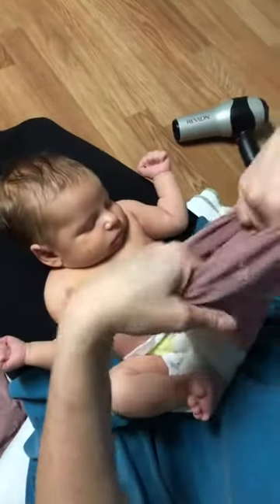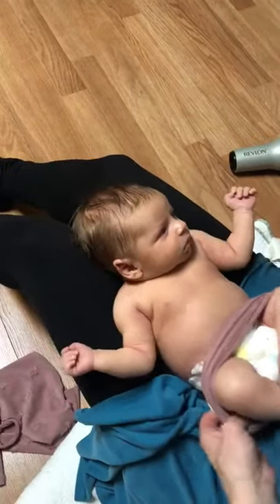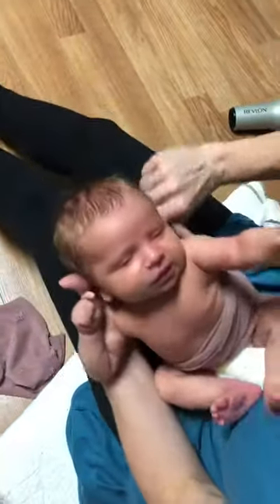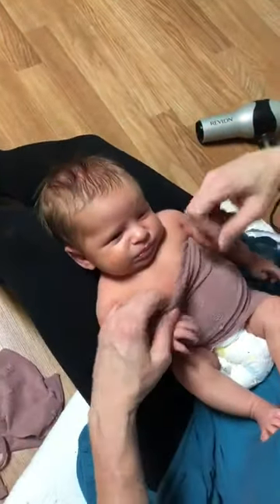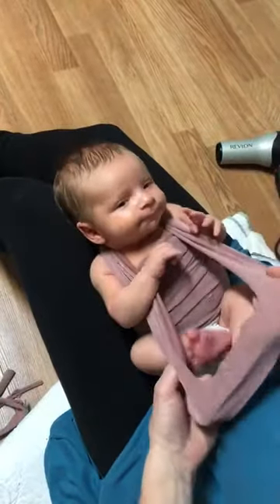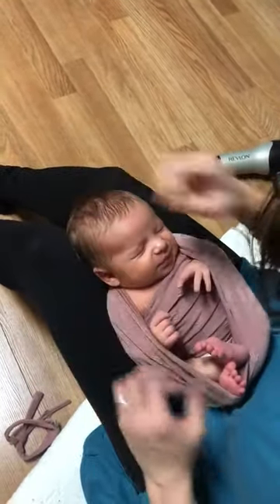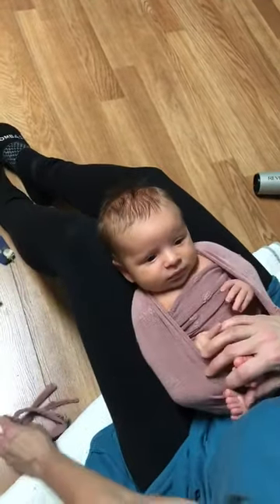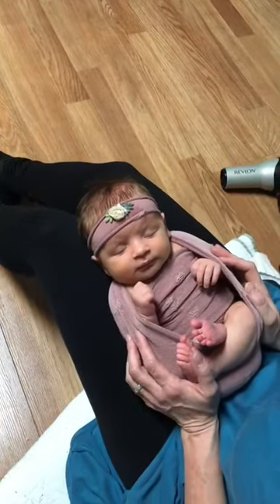Barrel & Loop Wrap Set